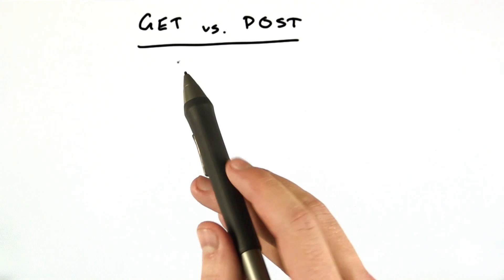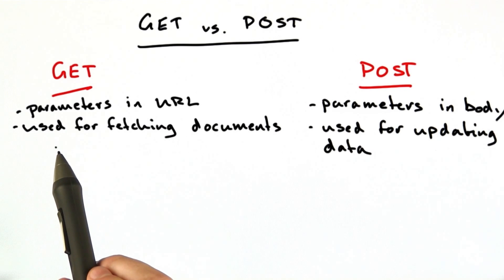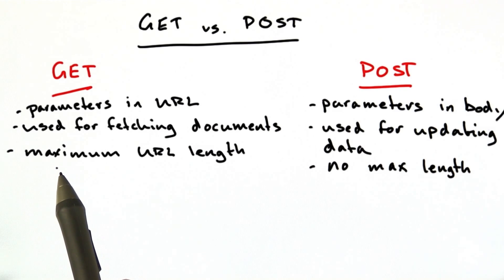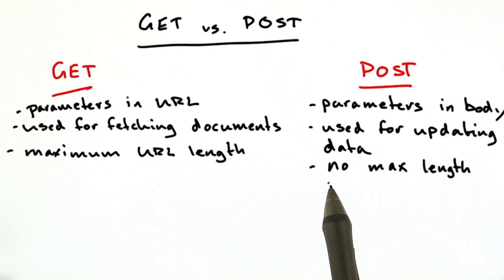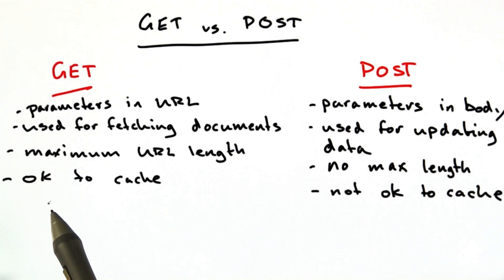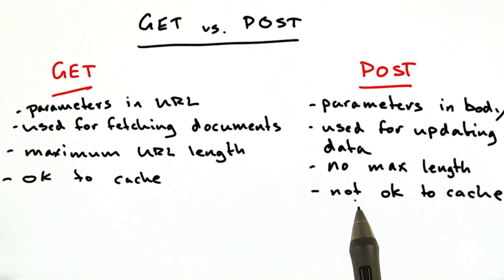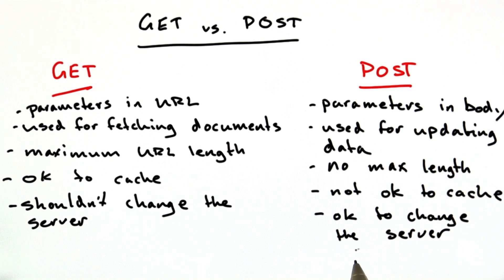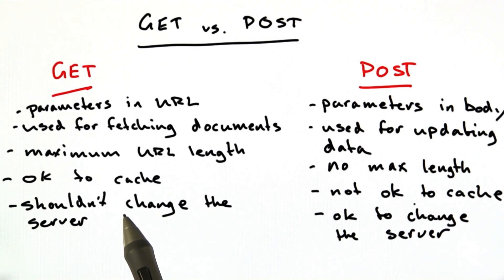Differences Between Get and Post - Web Development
In this video, you'll get a comprehensive introduction to Get and Post when it comes to web development.